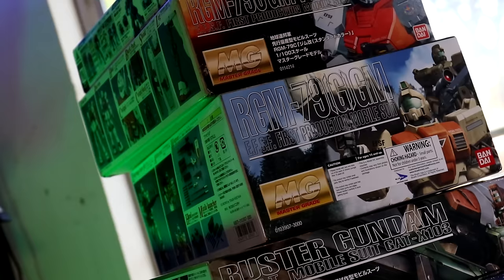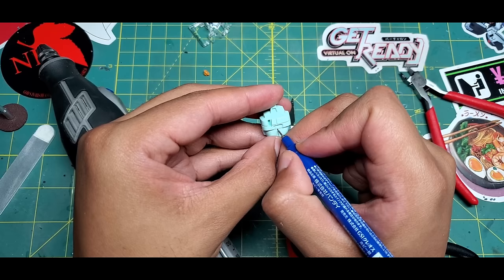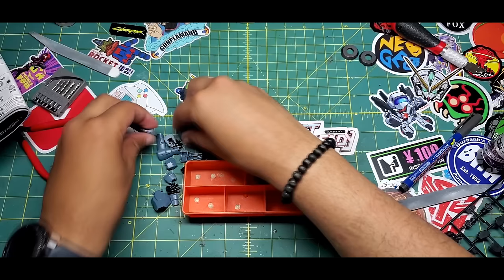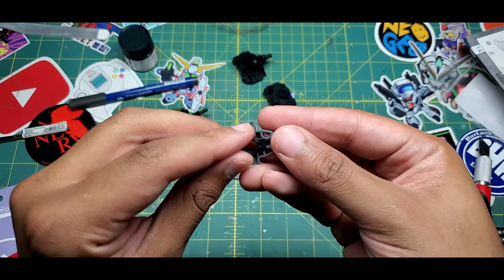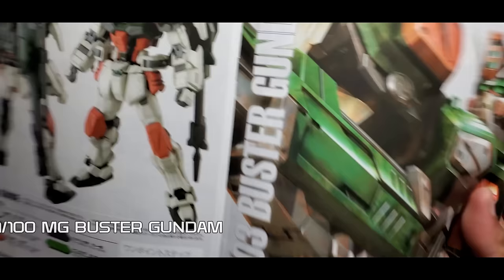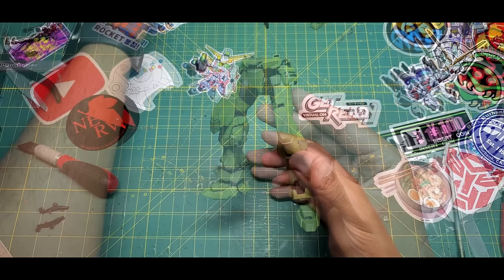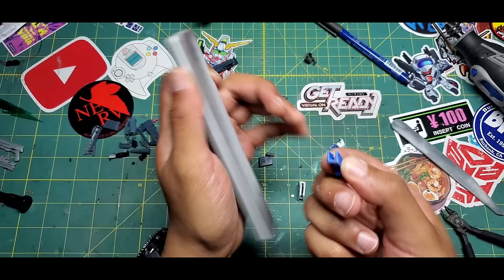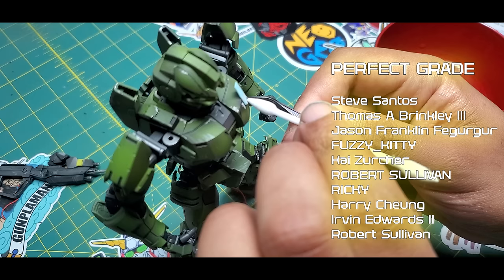1/100 SPARTAN 117 MASTER CHIEF KITBASH [4K]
[PART 2] SPARTAN 117 MASTER CHIEF for the  "HALO SERIES" (with custom L.E.D Lights) celebrating the 35th Anniversary . As always thank you all so much for your patient :3

0:00 Intro
00:37 caelum by ck-martin Artlist
01:11 ES_Vista - Dye O
06:06 ES_In the Backseat - Hampus Naeselius
09:28 ES_Memoria - Valante
13:47 ES_Keep On It - Mar Vei
17:56 ES_Outside the Window - Tomas Skyldeberg
20:54 just-4-2nite---instrumental-version by crane-technique Artlist
24:37 love-u-4-it---instrumental-version by crane-technique Artlist
27:45 she by josh-leake Artlist
34:11 ES_The Great Unknown - Hampus Naeselius